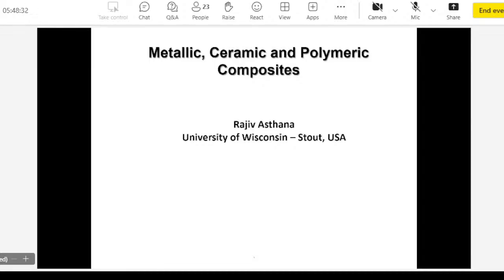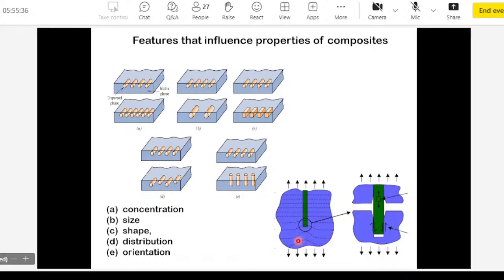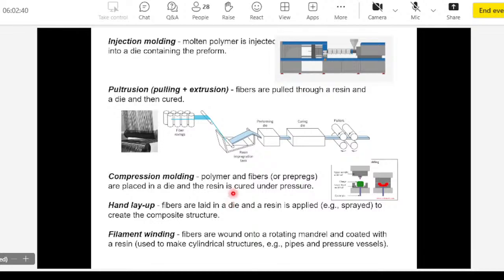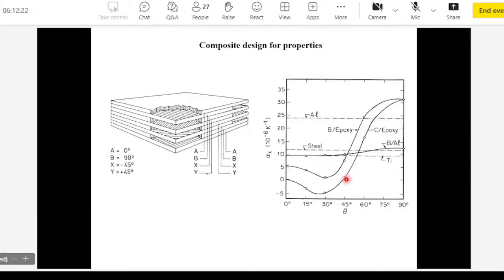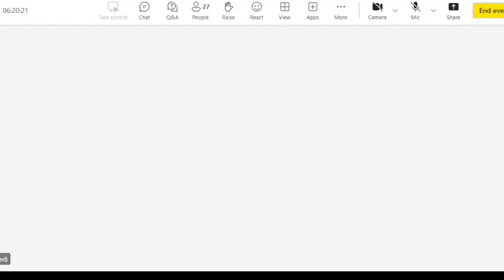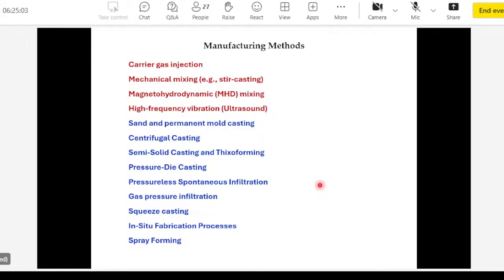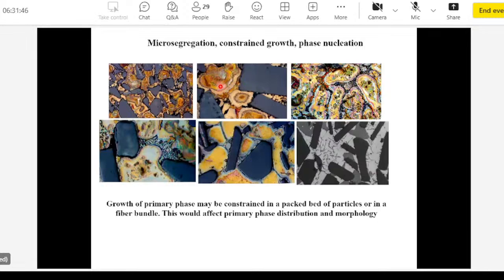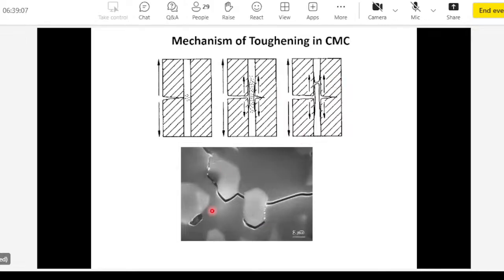Day-4 Session-5 Digital Transformation in Additive Manufacturing